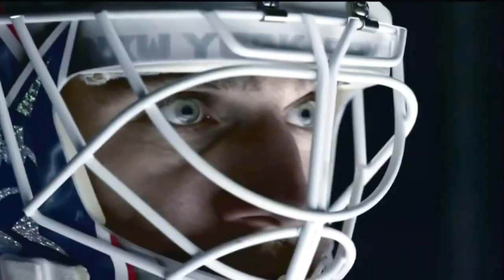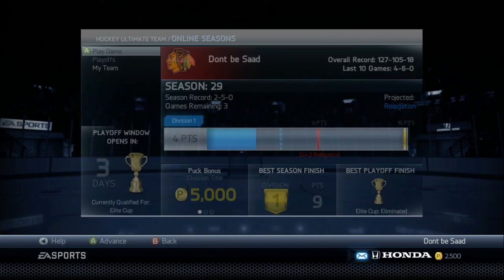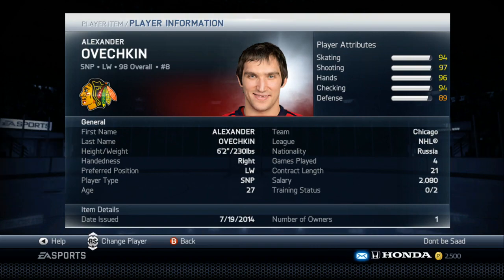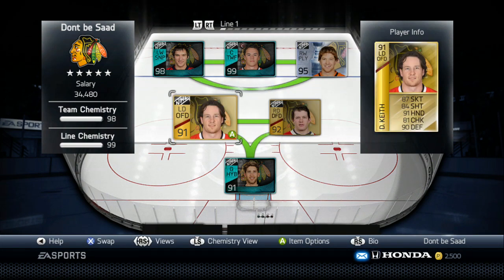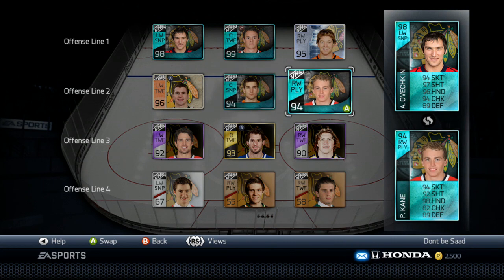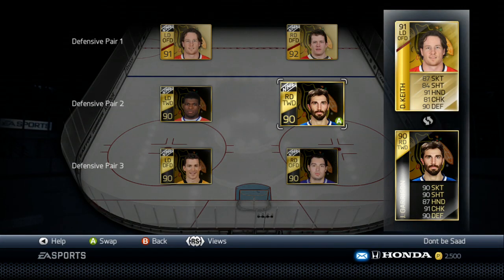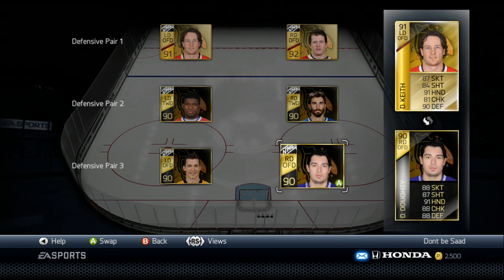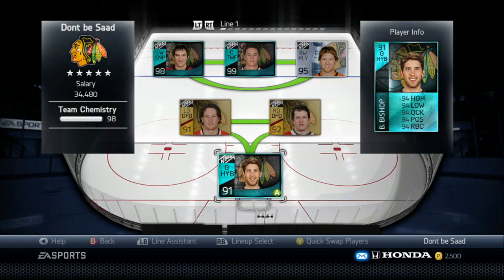NHL 14 HUT | DontBeSaad20's Team Update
NHL 14 is an ice hockey video game developed by EA Canada published by EA Sports. NHL 14 is the 23rd installment of the NHL series and will be released on September 10th 2013, in North America. NHL 14 was released on the PlayStation 3 and the Xbox 360, featuring New Jersey Devils goalie Martin Brodeur on the cover. NHL 14
DontBeSaad20 will be brining you NHL 14 news, tutorials, and gameplay! DontBeSaad20 will be posting: